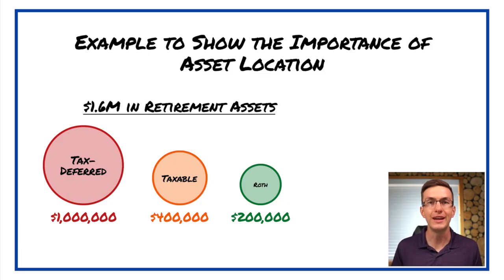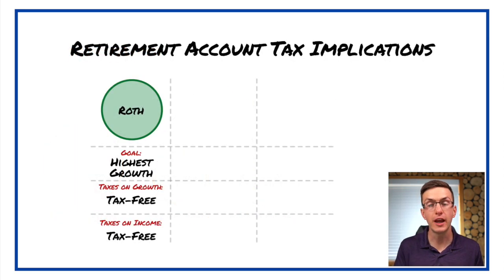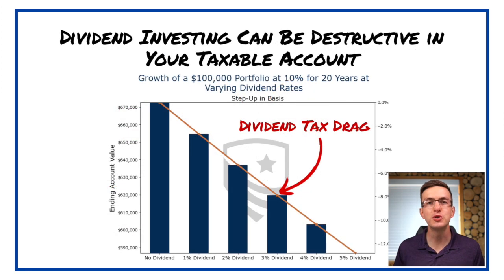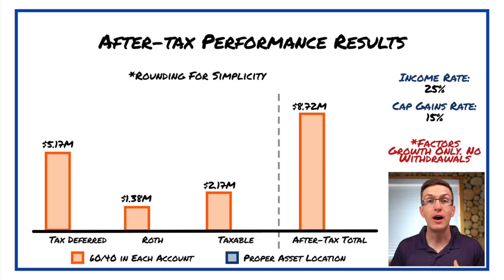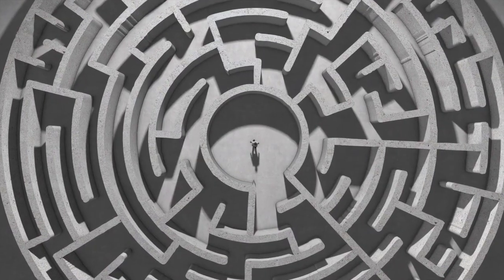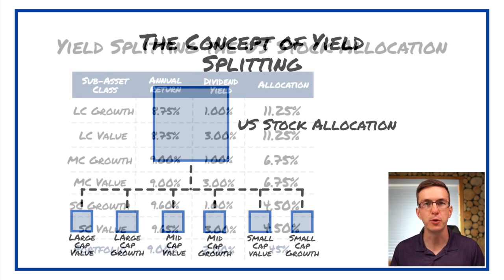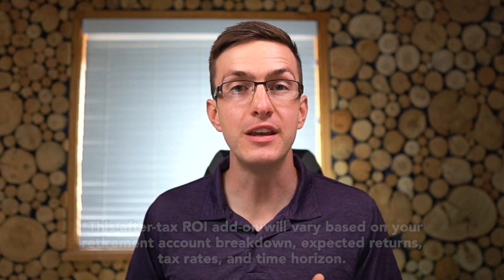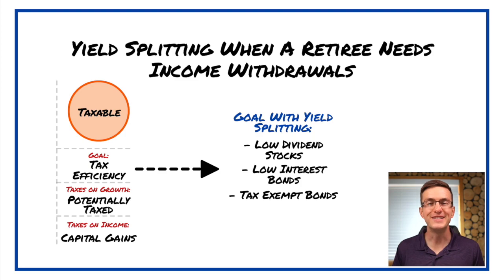THIS Simple Tax Splitting Strategy Can Save You $100,000+ in Retirement | Yield Split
Is your investment strategy built to maximize tax efficiency with strategic asset location strategies?

Many retirees are familiar with asset allocation. After all, it's discussed ad nauseum in the financial media.

But something discussed far less is a concept call asset location.

Asset allocation is what you hold in retirement. Asset location is where you hold it.

Now you may be familiar with asset location from some of our past videos. You've likely seen how this simple tax planning strategy can save you hundreds of thousands in taxes.

But simple asset location can be improved upon with another tax strategy called Yield Splitting. This is undoubtedly a bit more complicated of a strategy but is entirely worth its brain energy.

In this video, we explain what exactly yield splitting is and how you can utilize it to improve your retirement.

0:00 Investing with a Tax First Mindset
0:20 Asset Allocation vs. Asset Location
0:53 Our Baseline Example for this Video
1:44 Retirement Account Tax Implications
3:41 How to Asset Locate Strategically with a Three Fund Portfolio
4:38 Results from Three-Fund Portfolio Asset Locating
5:30 What is Yield Splitting
7:20 Yield Splitting Results
7:54 Taking Yield Splitting Even Further